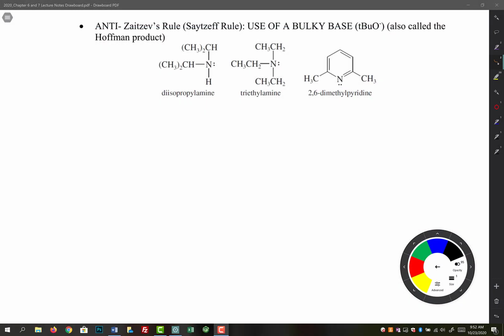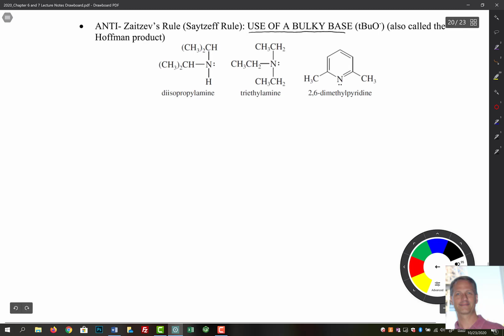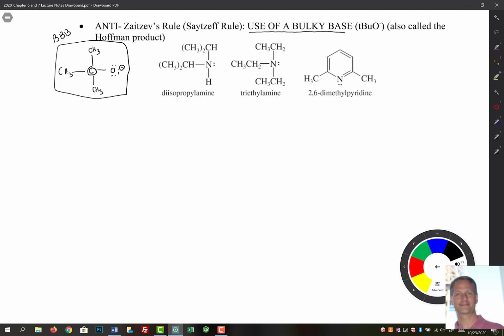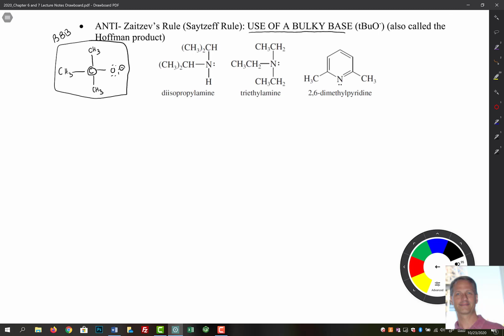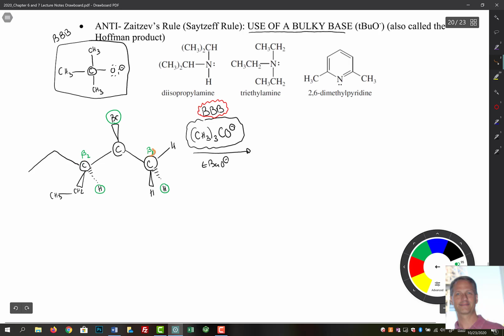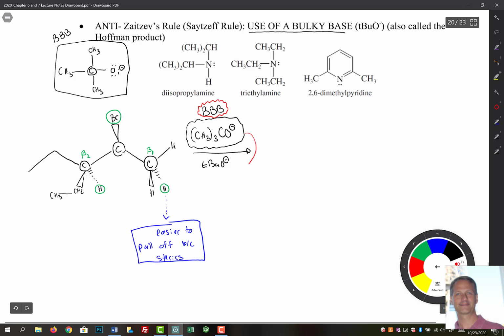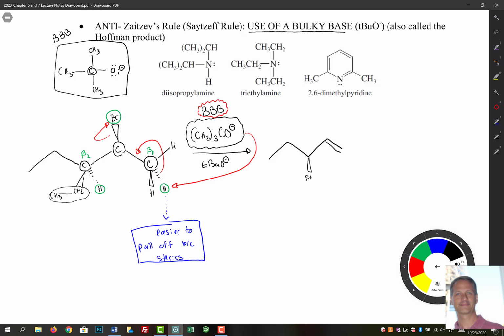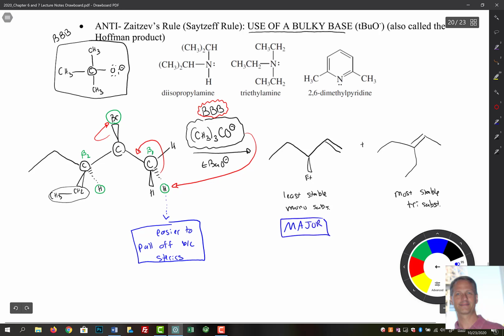Chapter 7 Part 17 Anti-Zaitsev's Product (Hofmann)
Anti-Zaitsev's Product (Hofmann)